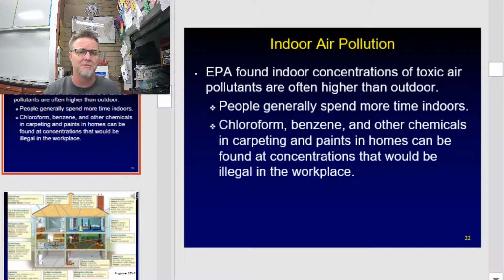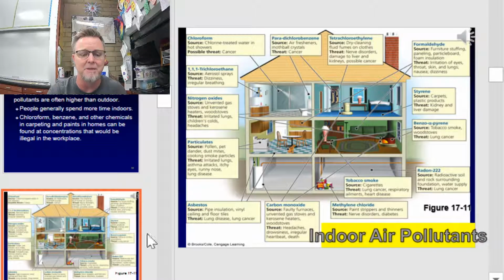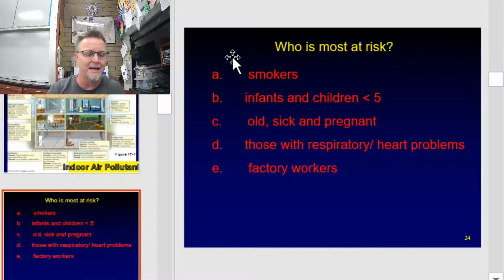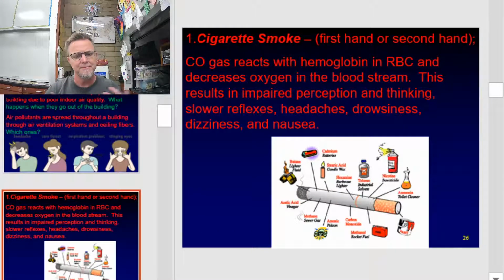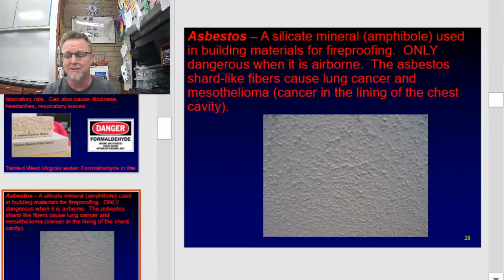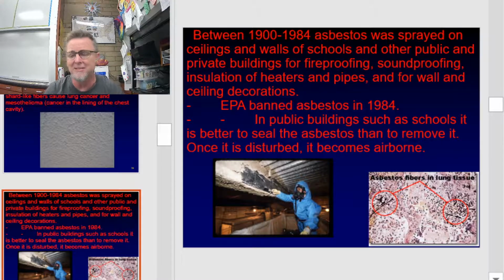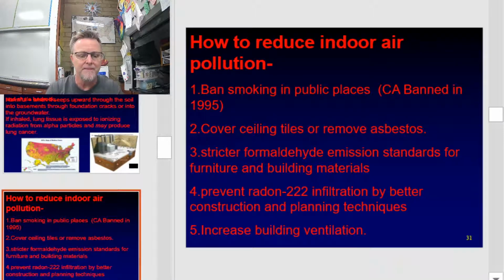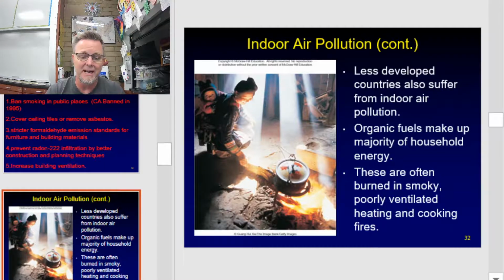CW APES Ch 17 Air Pollution Part 2